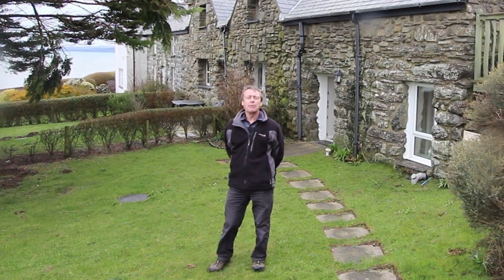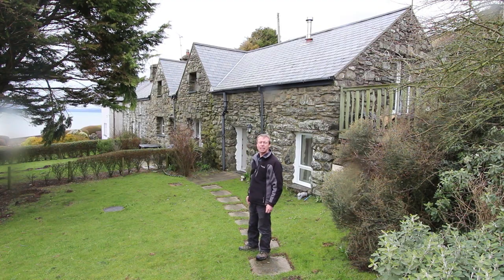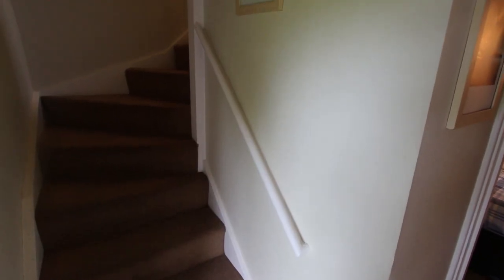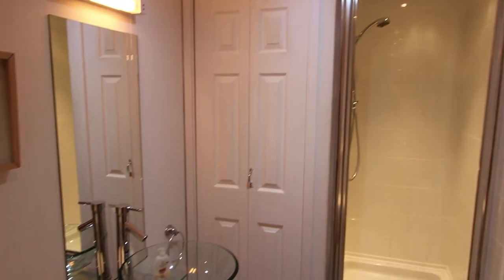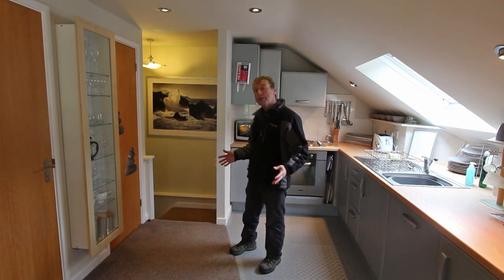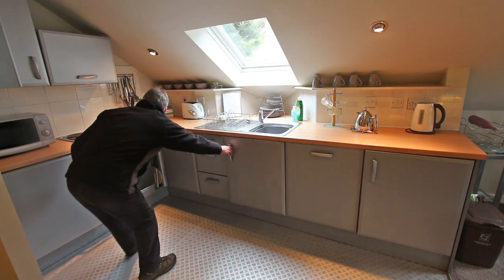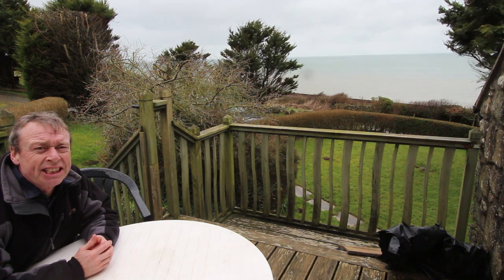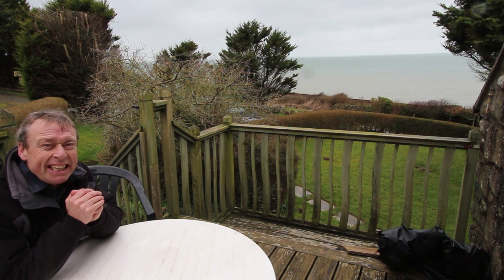SOLD by Sanderson estate agents - Yr Olaf Llwyngwril - Cottage by the sea